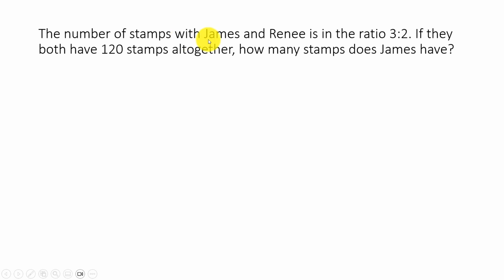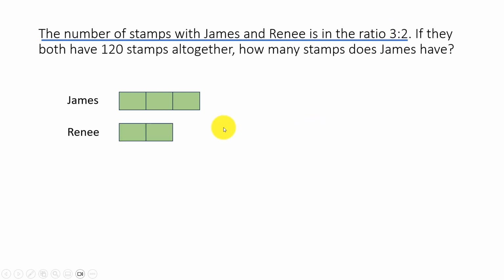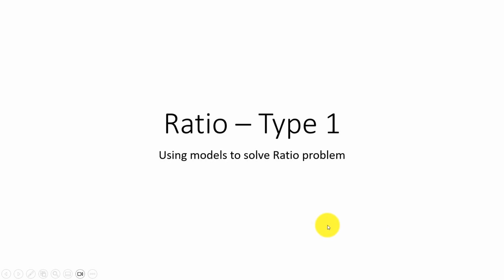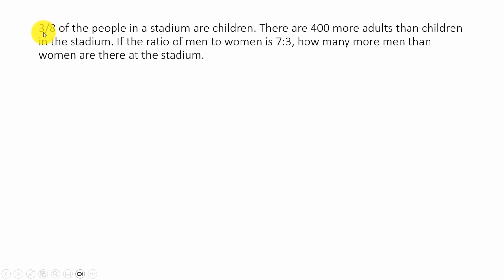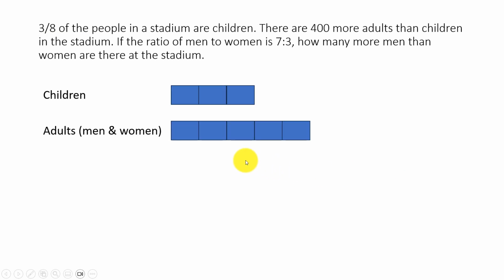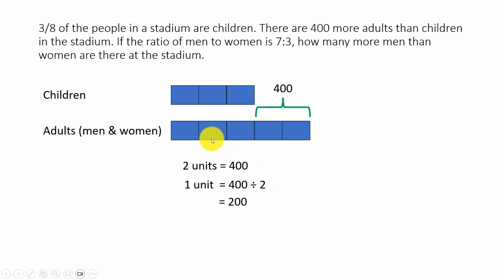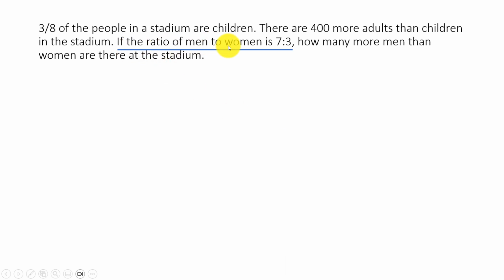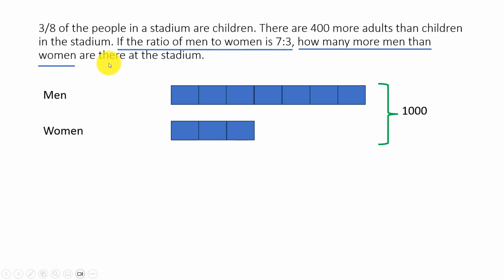Ratio Made Easy with Singapore Math Models | Step‑by‑Step Problem Solving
Learn Ratio the Singapore Math way using clear, visual bar models!

In this lesson, we break down two exam‑style ratio questions step by step:

Question 1 — Stamps Problem (Ratio 3:2)
The number of stamps with James and Renee is in the ratio 3:2. If they both have 120 stamps altogether; how many stamps does James have?

Question 2 — Stadium Problem (Fractions + Ratio 7:3)
3/8 of the people in a stadium are children. There are 400 more adults than children in the stadium. If the ratio of men to women is 7:3, how many more men than women are there at the stadium?

This video is perfect for:
• Primary & lower secondary students
• Parents supporting homework
• Teachers looking for clear model‑drawing explanations
• Anyone learning Singapore Math from scratch

00:00 Introduction
00:16 Challenge 1 - Ratio
01:55 Ratio - Type 1 Challenge 2